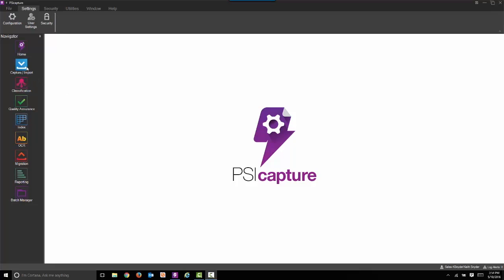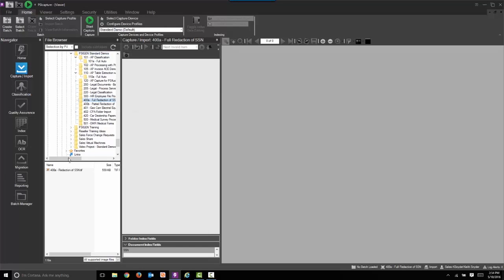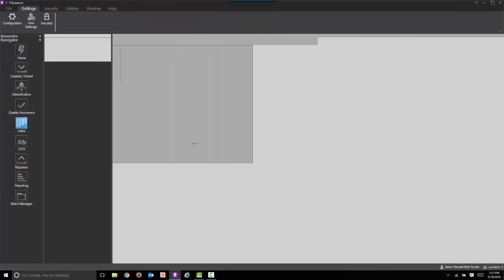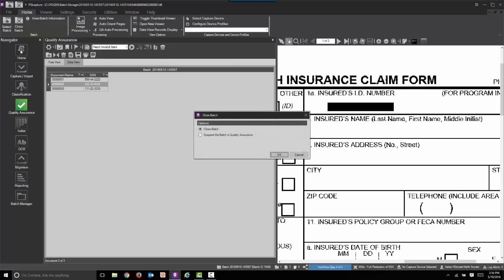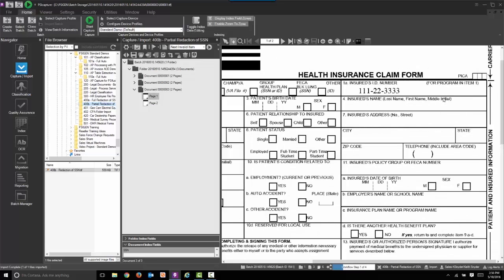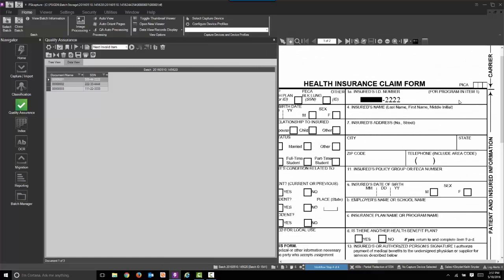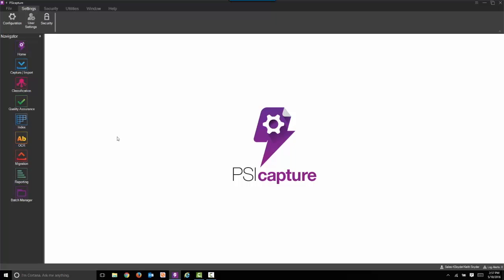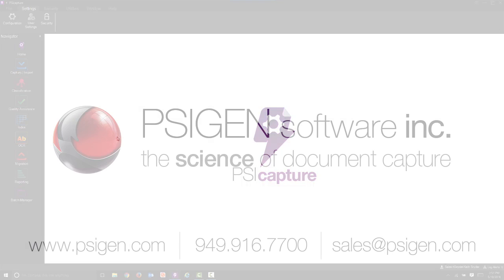Full and Partial Redaction with PSIcapture 6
In this video we will show you how PSIGEN's PSIcapture 6 makes quick work of redaction. With the ability to redact sensitive data completely or partially (such as all but the last 4 of an SSN,) PSIcapture can quickly and automatically secure sensitive personally-identifiable data.